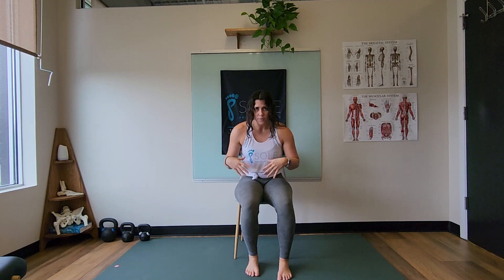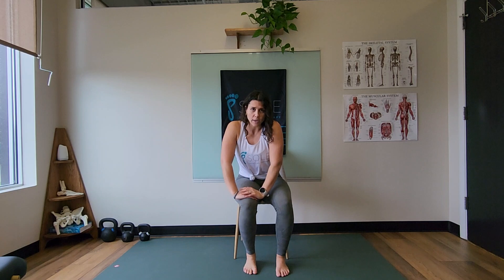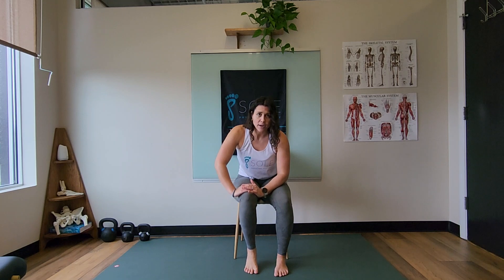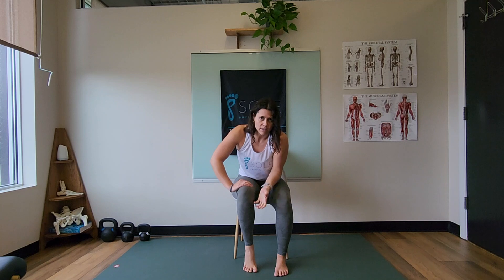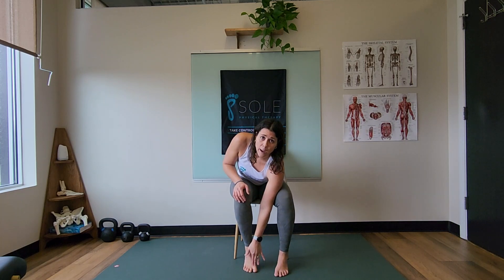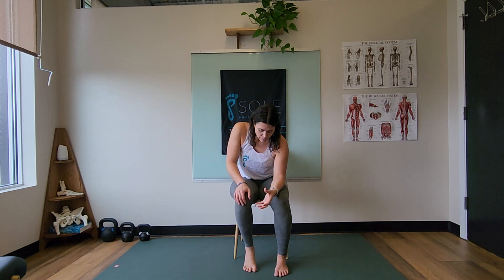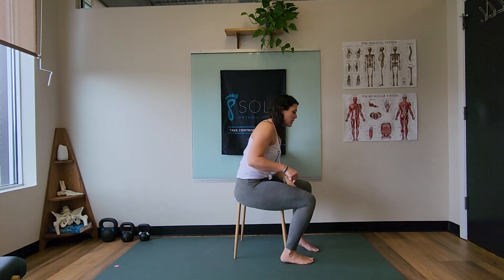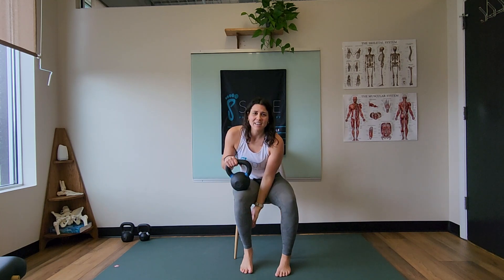Seated Heel Raise